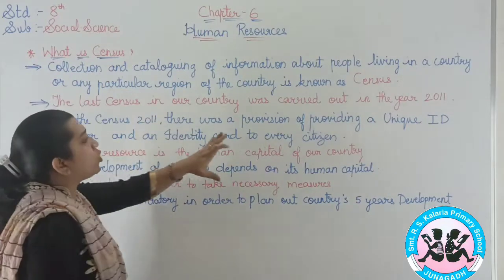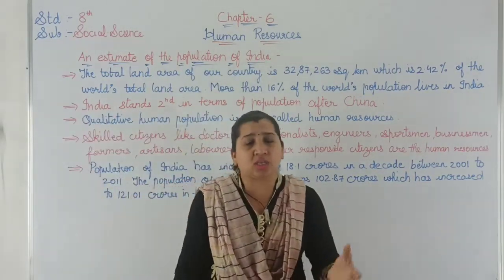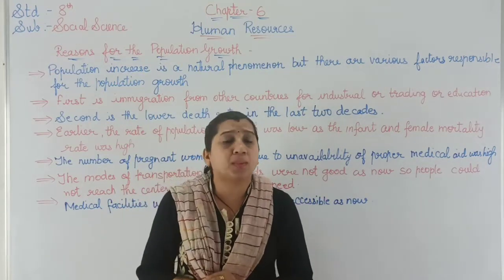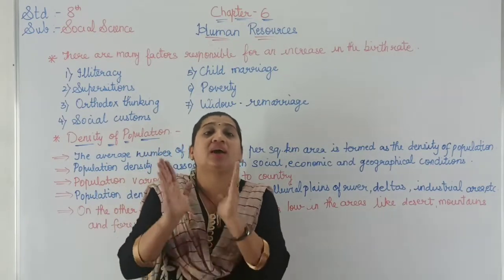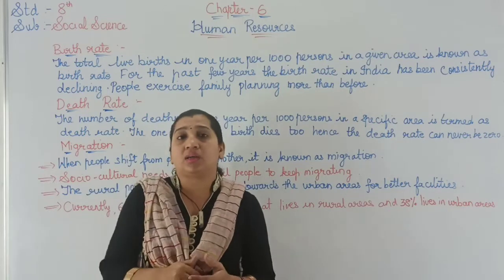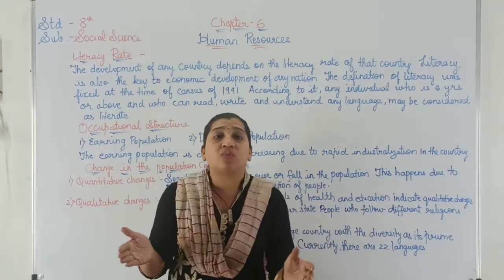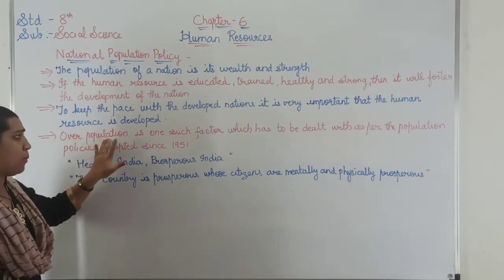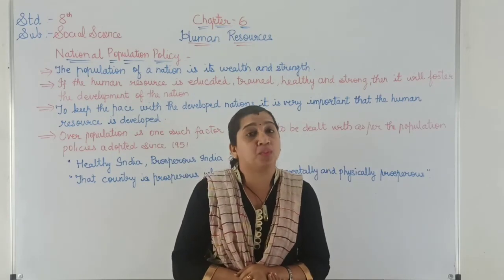Std-8th Social Science L.no.-6 Human Resources By Ms Rajshree Lakhani